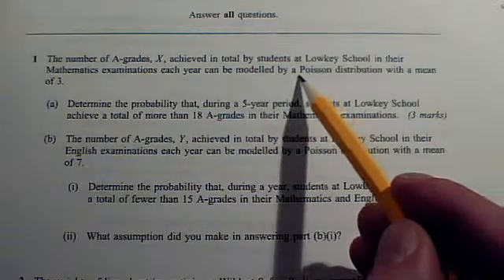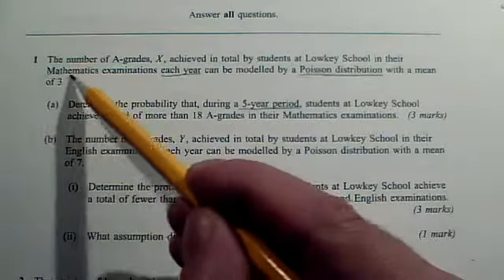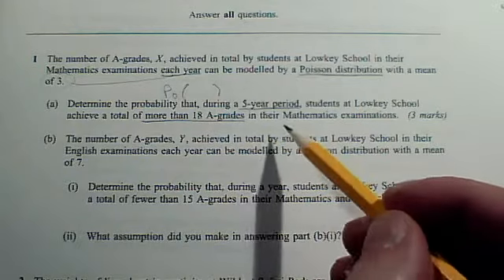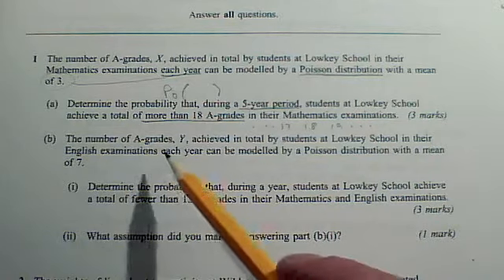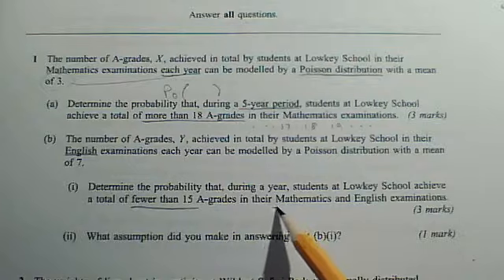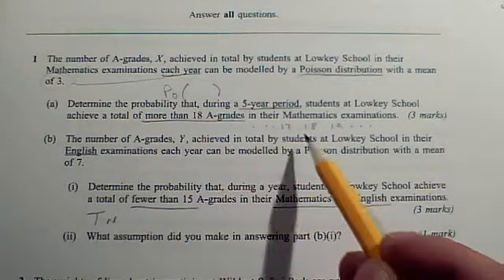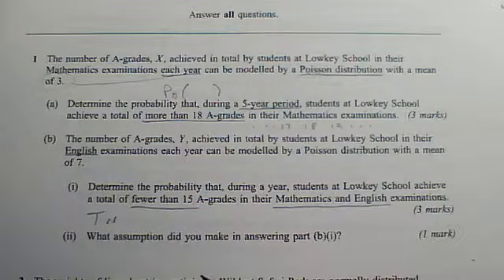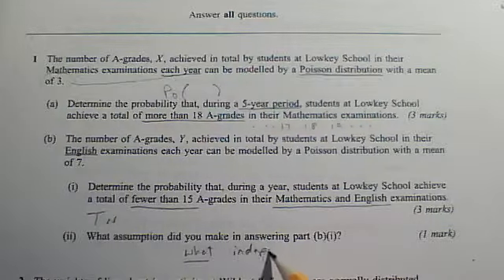s2606q1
mathsbrian's webcam video Tue 09 Nov 2010 22:00:14 PST